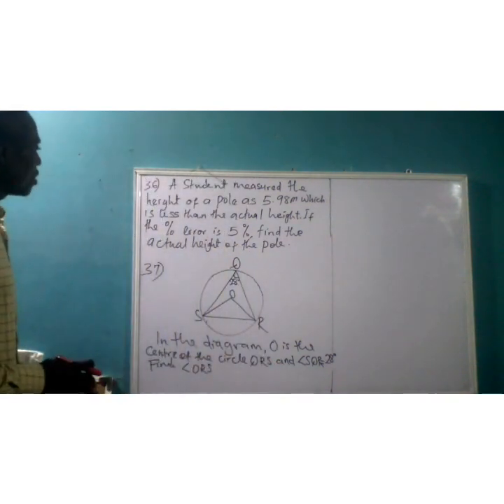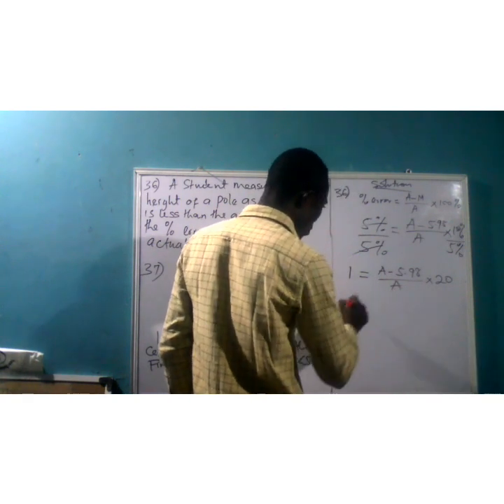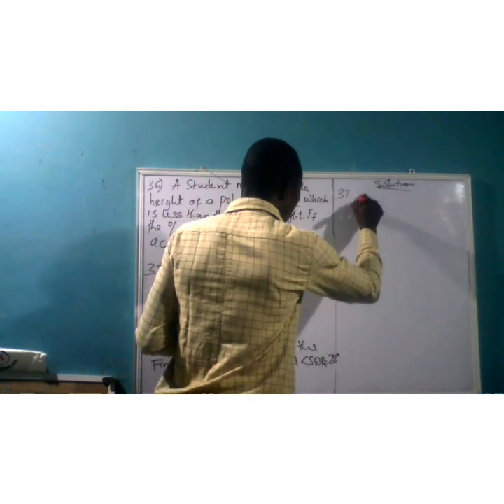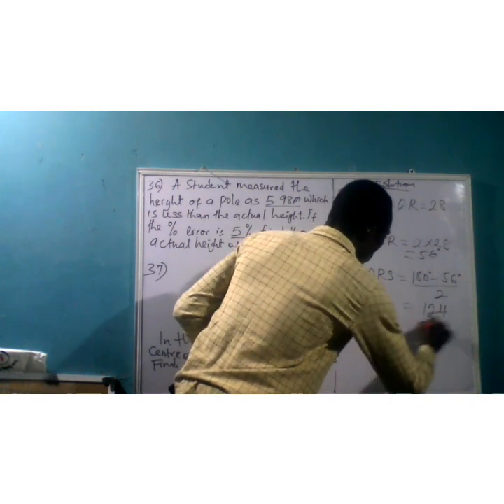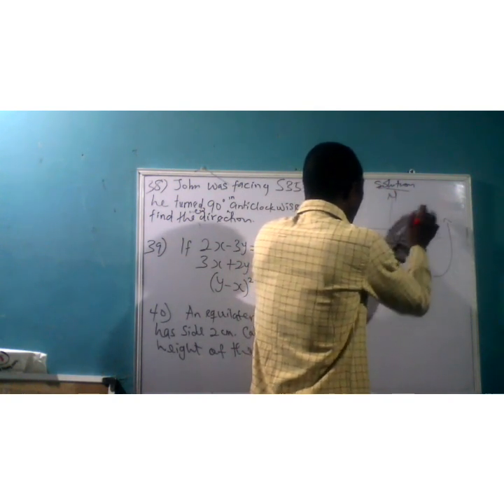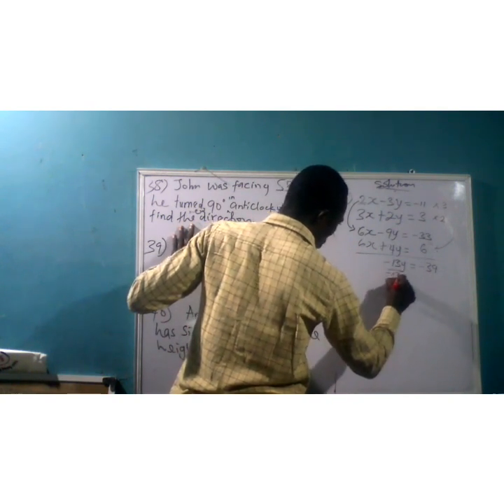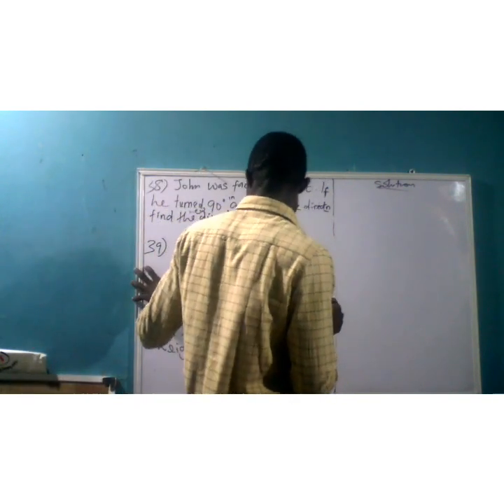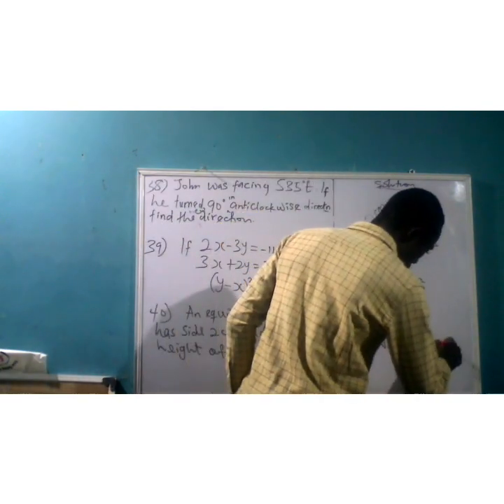WEAC 2023 MATHEMATICS PAPER REVIEW; objective questions No 36 to 40